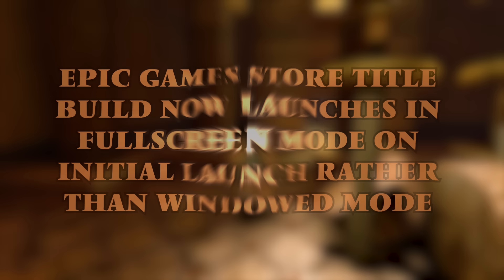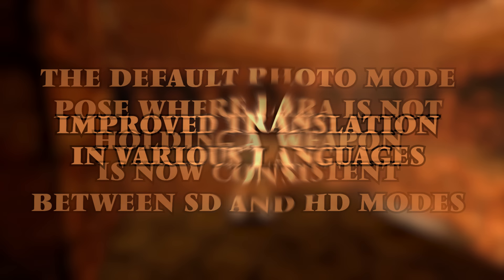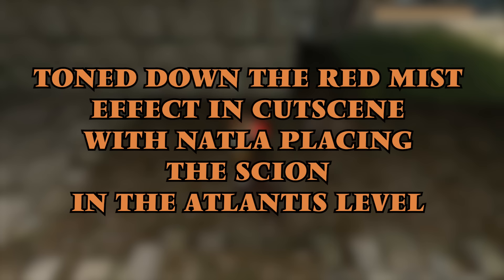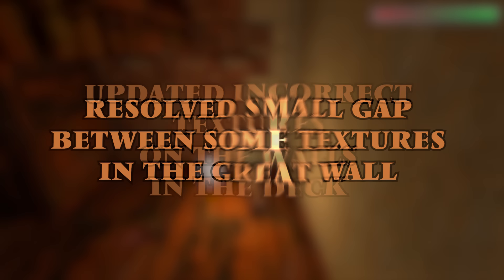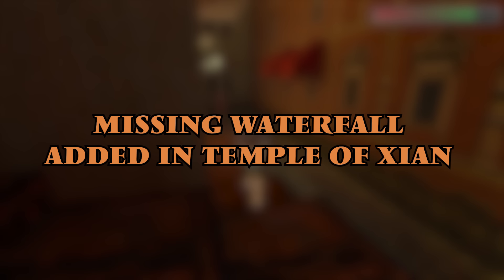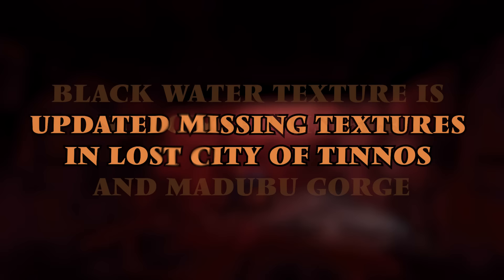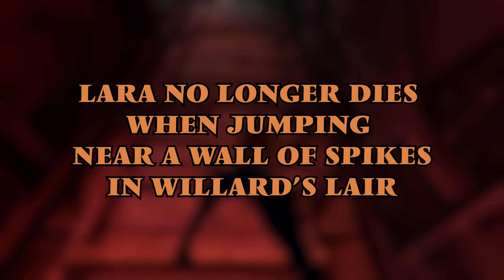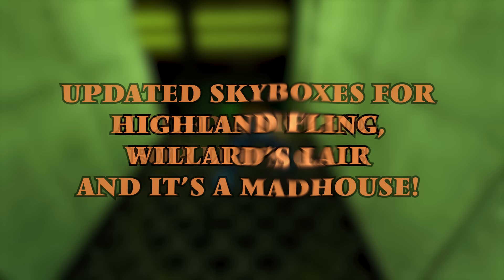Tomb Raider I - III Remastered - Title Update 2 *Patch Notes* - INCLUDING NEW OUTFIT!!!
It has been confirmed by the Aspyr that the second Patch for Tomb Raider I - III Remastered is ready and approved for all systems.

This video covers :
- Aspyr's official patch notes

Tomb Raider I–III Remastered  is available on
Nintendo Switch
PlayStation 4
PlayStation 5
Windows
Xbox One